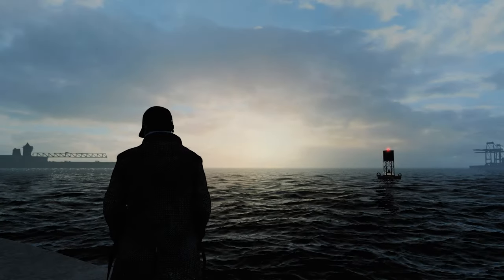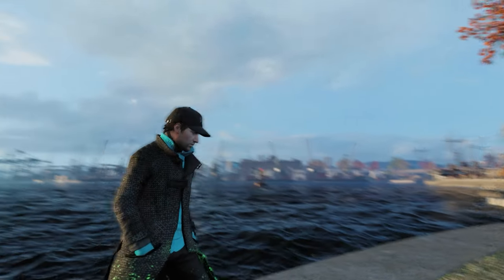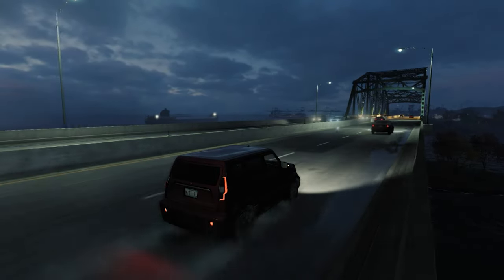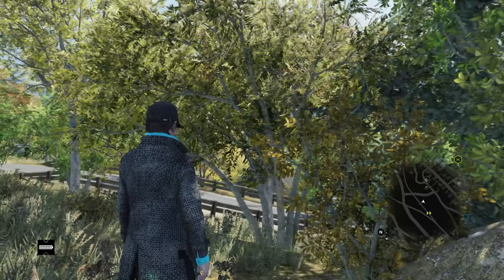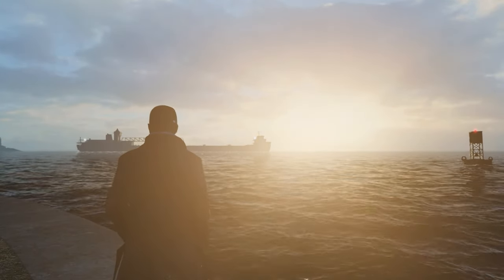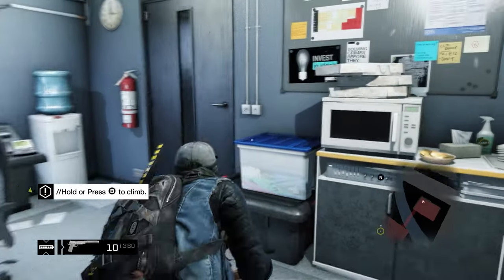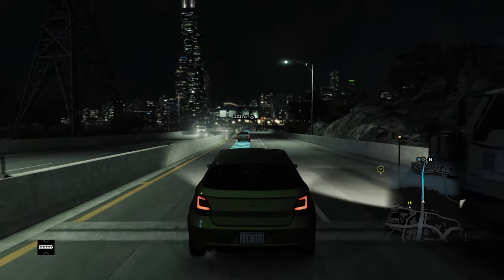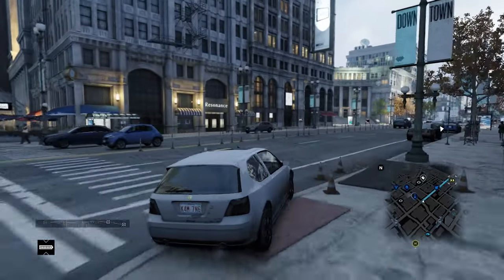Watch Dogs - Fall of the Windy City Mod Showcase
Background Music - Watch Dogs Police Chase Music, Watch Dogs Ghosts of the past

Game - Watch_Dogs